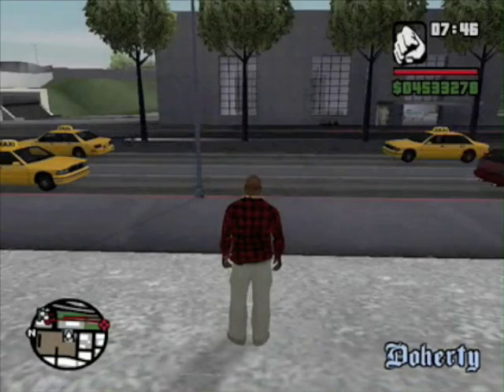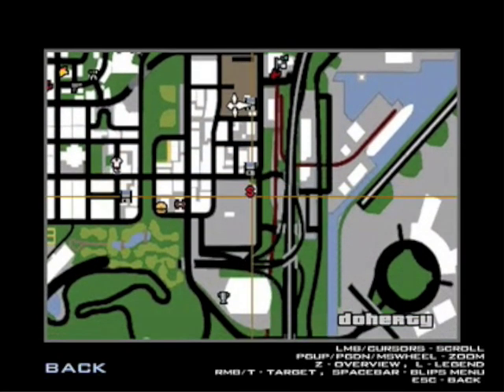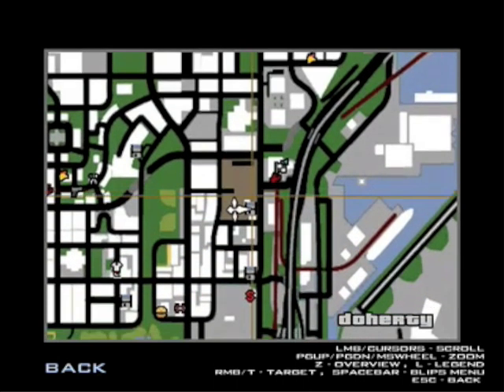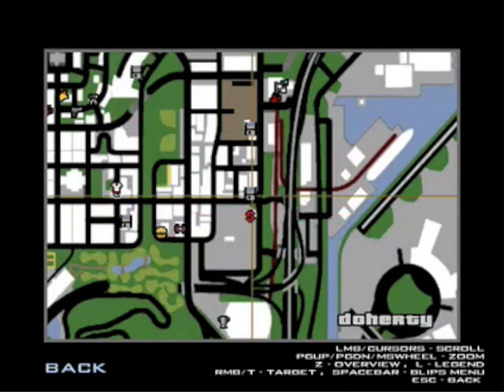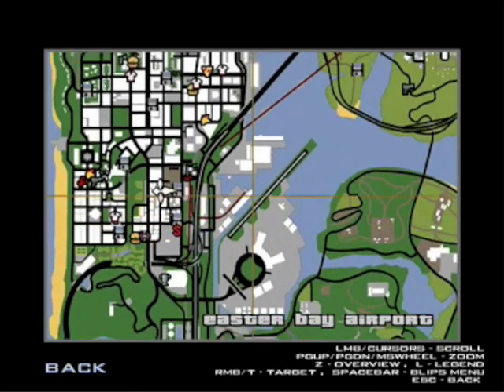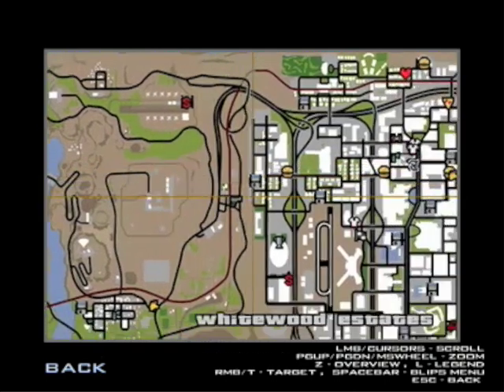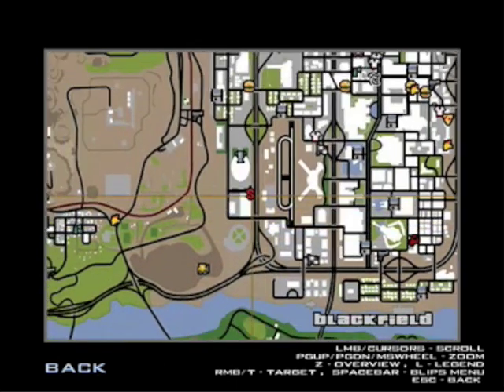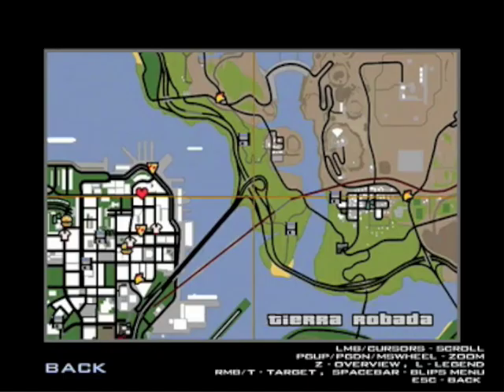GTA SA Walkthrough 100% Part 186 (School Info)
Just reminding you that you have to pass all schools with at least a bronze medal in everything. I chose not to go over this in detail because I thought it wouldn't be necessary. We have done two of the schools already if you have the wang cars showroom and the airstrip in Verdant Meadows. PLEASE READ BELOW!

I hate to say this but I'm stuck at the moment at 98.89% and I swear that this should be the last video but clearly I've missed something. :( Just tell me a possibility and I will make another few videos if necessary. Thanks very much for taking the time to view my videos everyone :) I just like DutchBudokaiFan have never fully completed this game before.